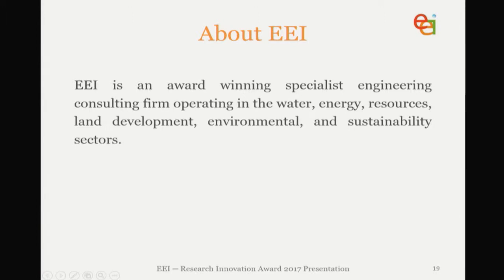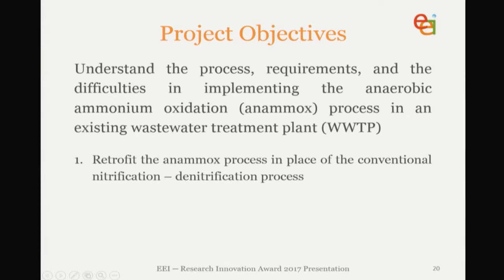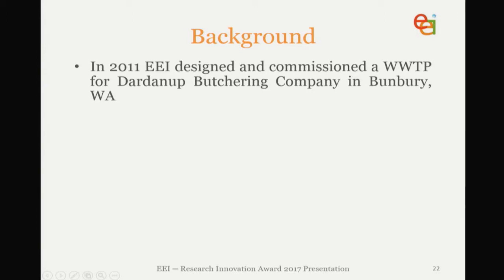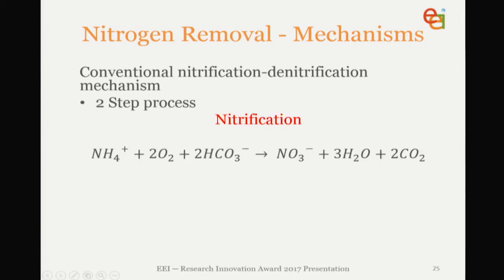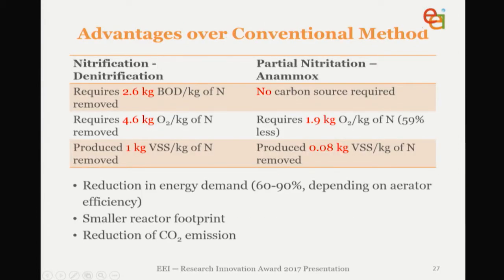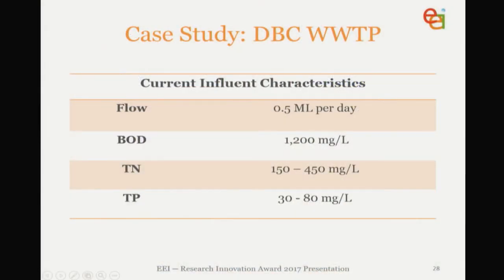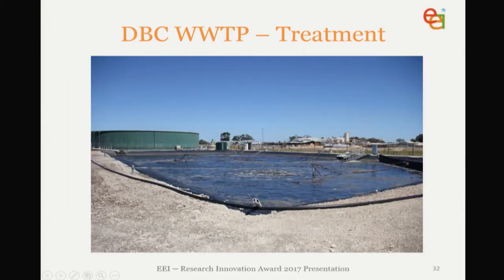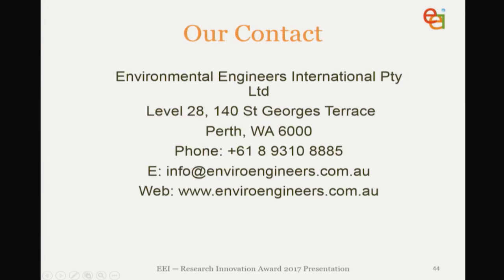Peter Rice: Implementation of the Anammox Process at Dardanup Butchering Company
The 2017 Australian Water Association WA Research Innovation Award 2017 went to the "Implementation of the Anammox Process at Dardanup Butchering Company" project. Hear more about the project from Peter Rice.